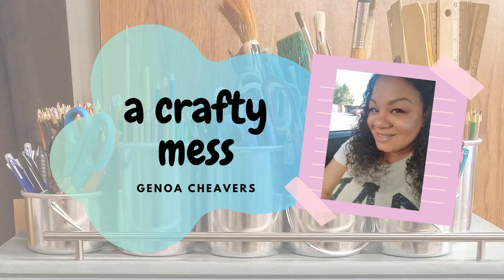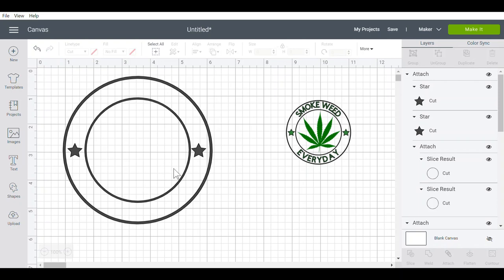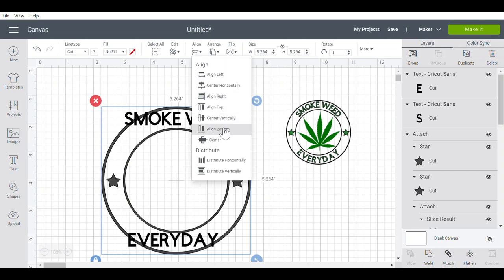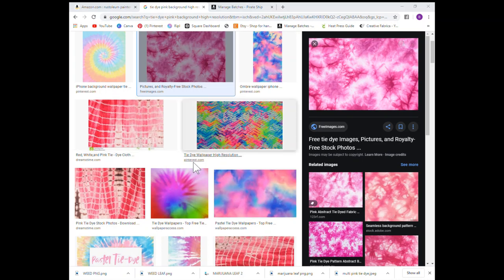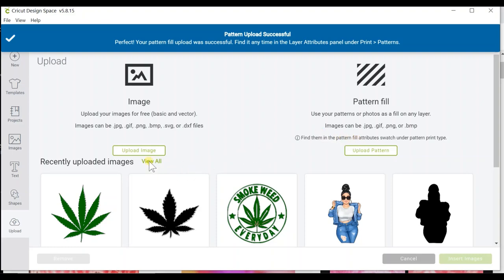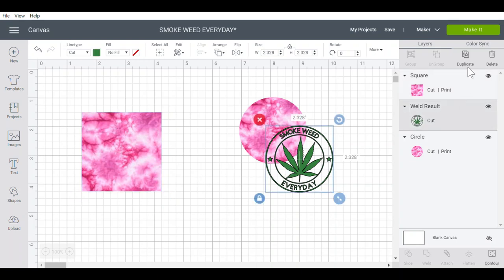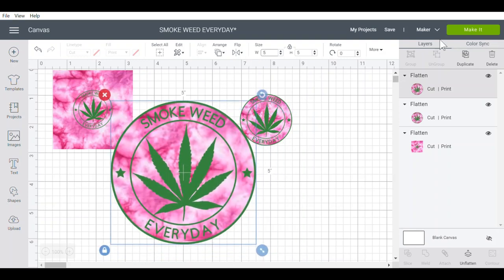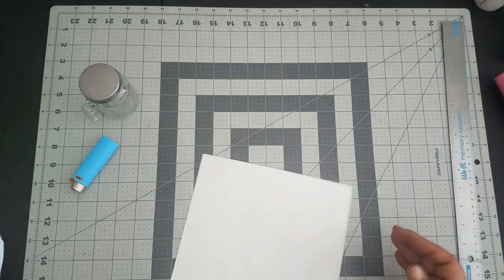Creating "SVG" in Cricut Design Space for Rolling Tray, Lighter Wrap and Bud jar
Follow me while I create an SVG type cut file in Cricut Design Space from scratch.  I will also show you how to download and use patterns in Design Space

Products Used.
Swivel phone stand
8.5 x 11 Sticker/Label Paper for Inkjet
Rustoleum UV Clear Coat
ModPodge Glossy
Cricut Maker
Cricut Explore Air 2
Cricut Joy
Super Clear Epoxy Resin
20 piece art paint brush set
Rustoleum Spray Paint + Primer
Bic Lighters Bulk
Stash/Spice Jars